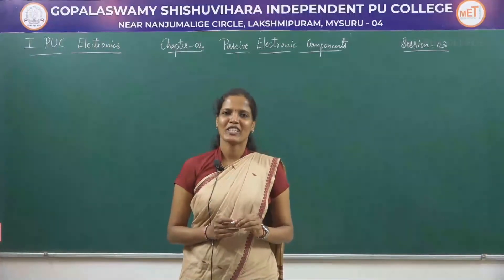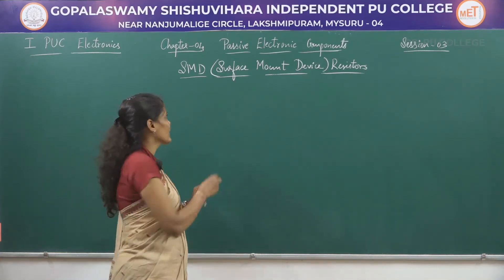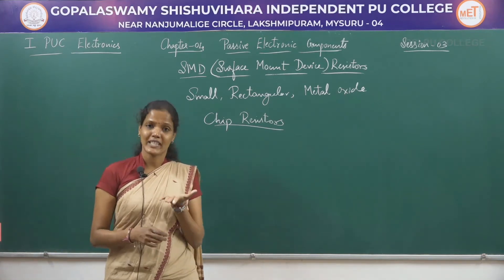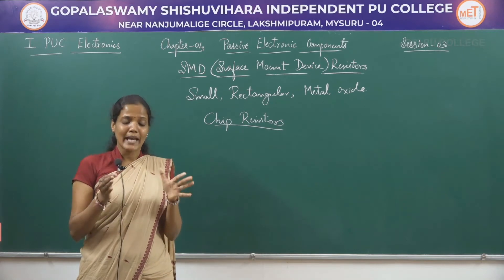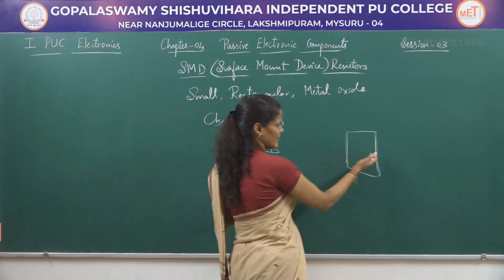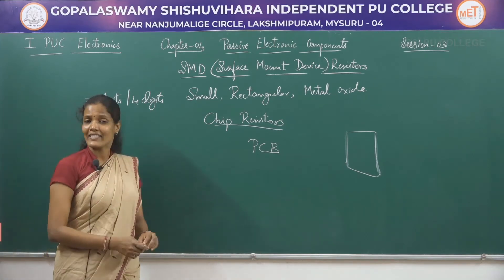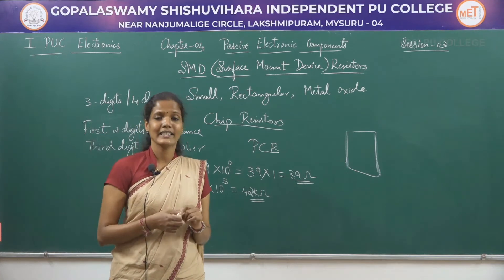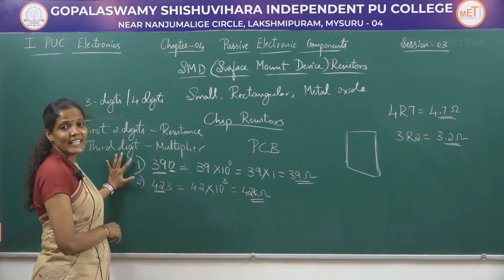ELECTRONICS | 1st PUC | CH 04 | PASSIVE ELECTRONICS COMPONENTS - SMD & WIRE WOUND RESISTORS | S03